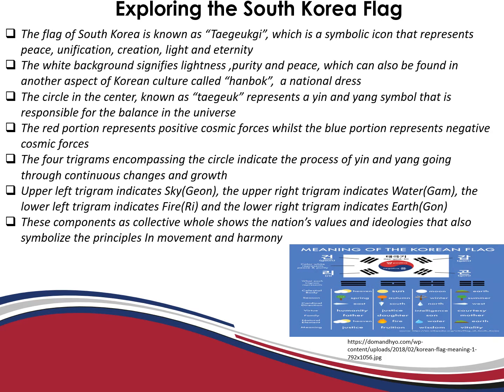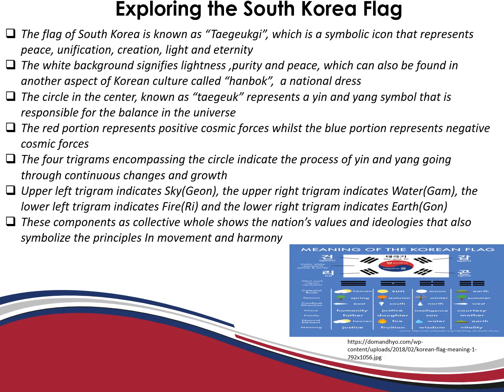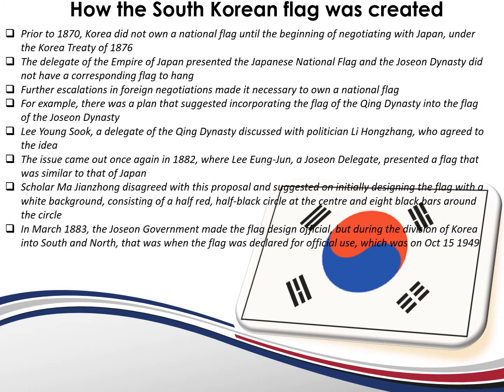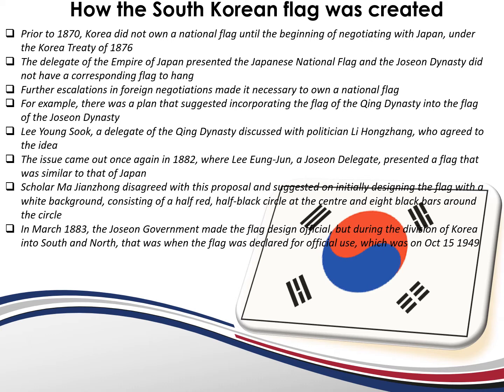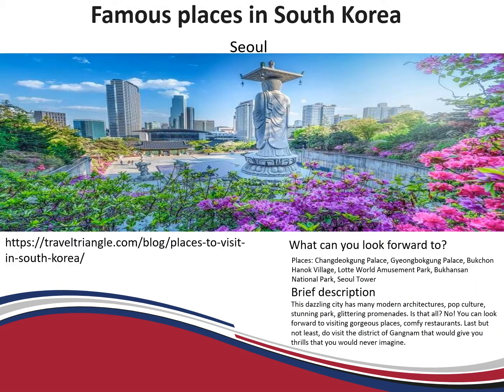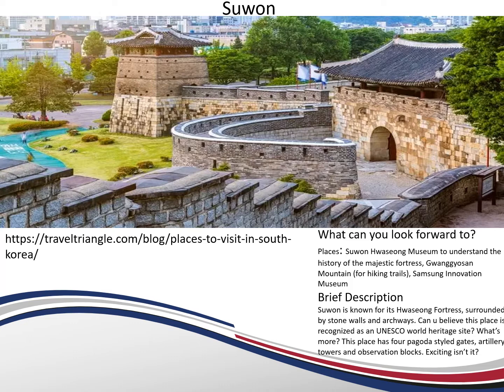Wonders of South Korea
Welcome back everyone! This video would be featuring the South Korean Flag, together with a new segment called " Places in a Country" which would follow throughout my next series of videos. Have fun!